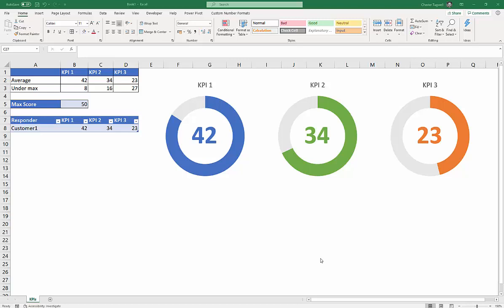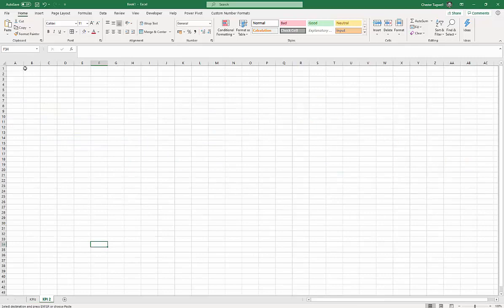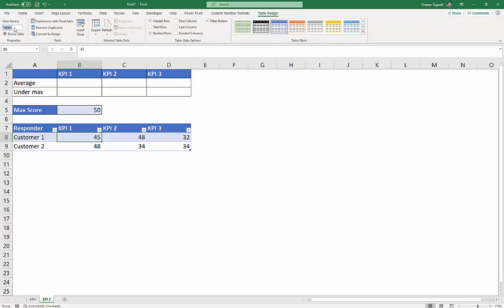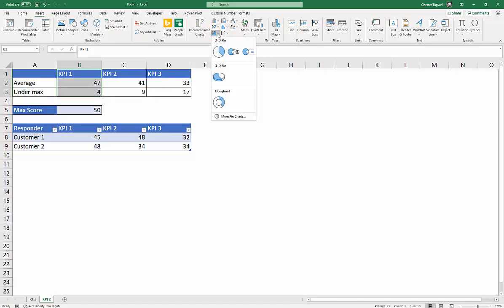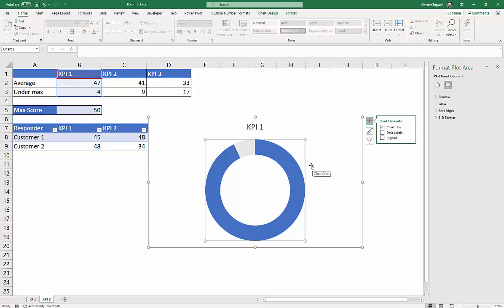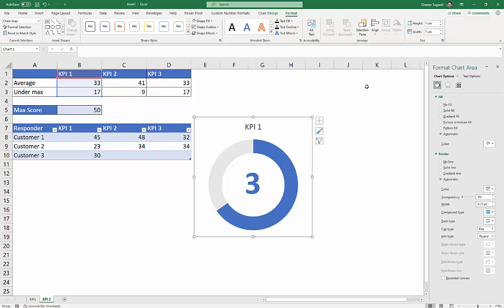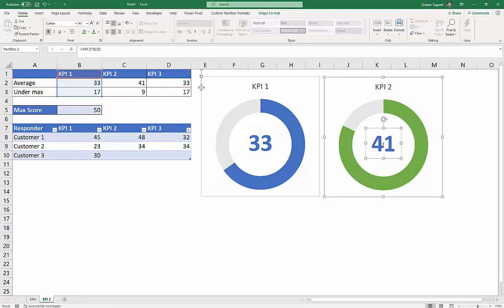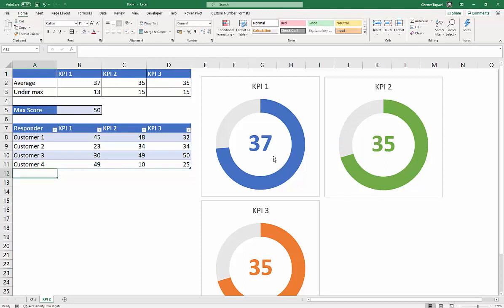How to Create Dynamic Progress Circle Charts in Excel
This video demonstrates how to create progress circle charts in Excel that dynamically updates as you add or change data.

Progress circles can be used in many different scenarios.  Often they are used to graphically represent the percentage complete vs incomplete.  Here we are using them to represent actual KPI scores vs maximum scores.